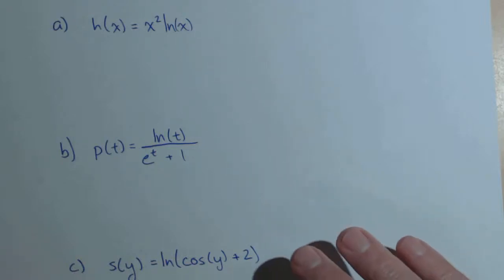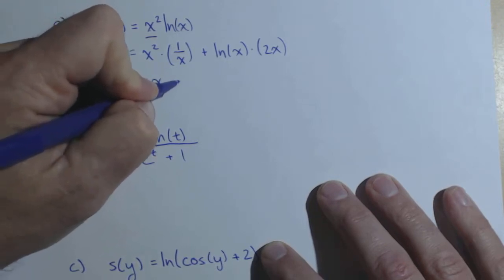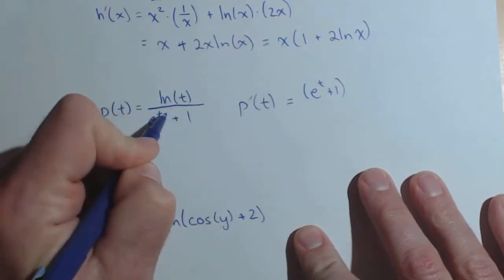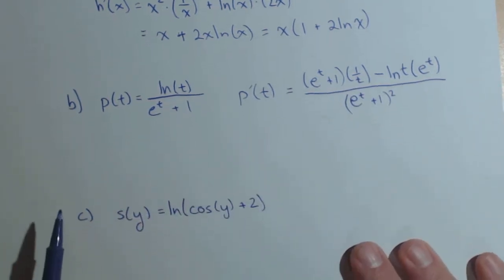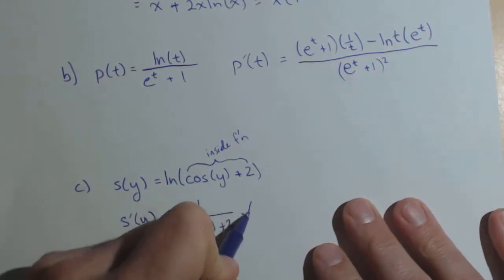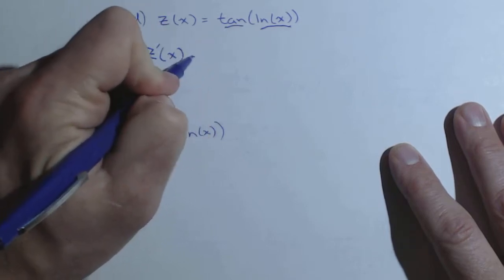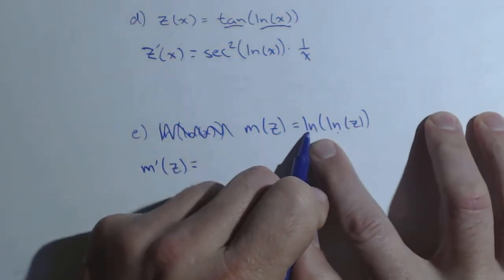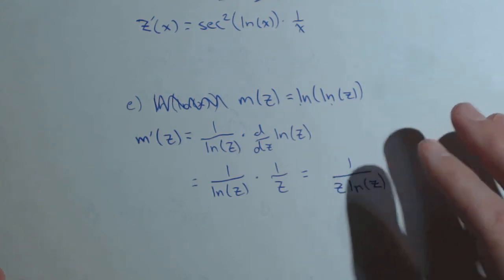Activity 2.6.2 Derivative Examples Involving the Natural Log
Derivative examples involving the natural log function needing product, quotient and chain rules.